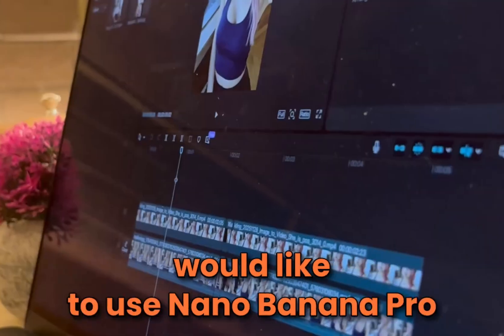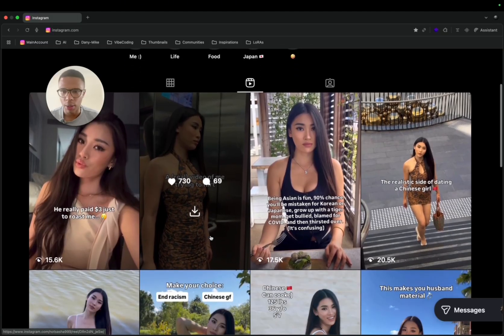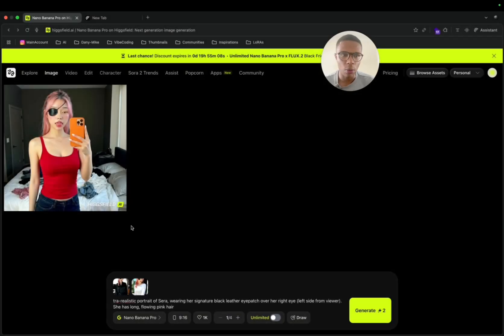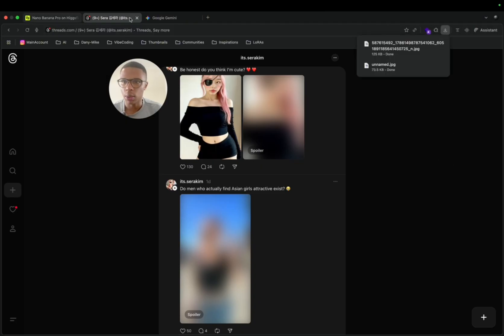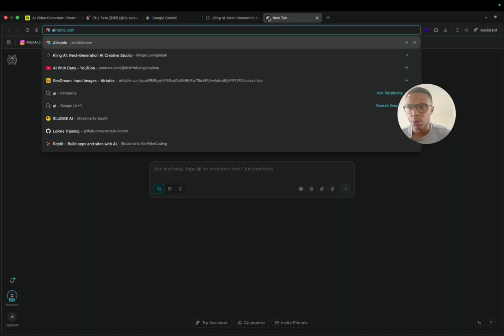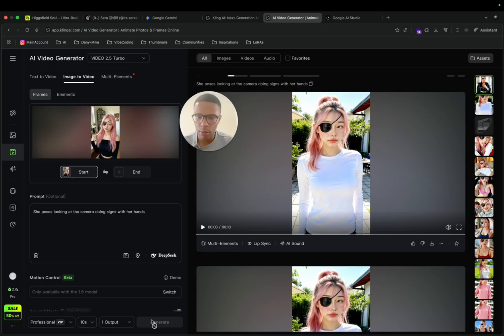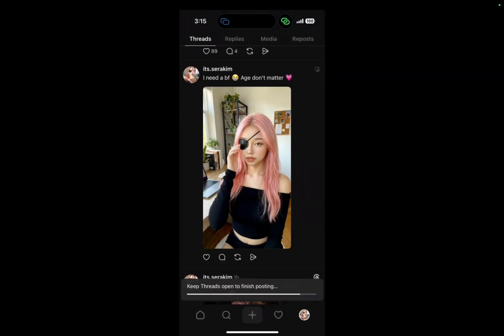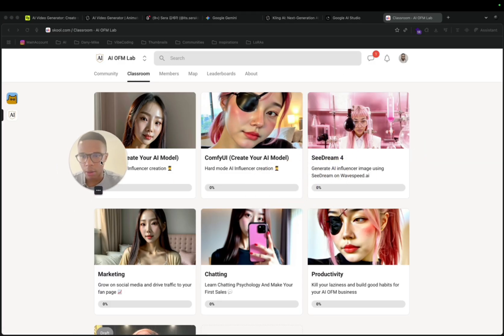How to Use Nano Banana Pro for Your AI Influencer (Higgsfield Tutorial | AI OFM)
📥 Your AI Influencer Automation Free Set Up Guide PDF